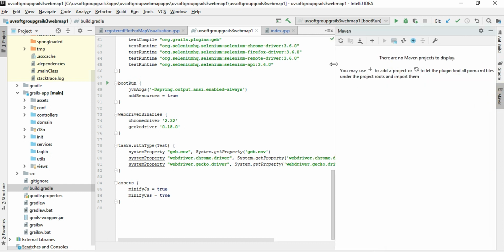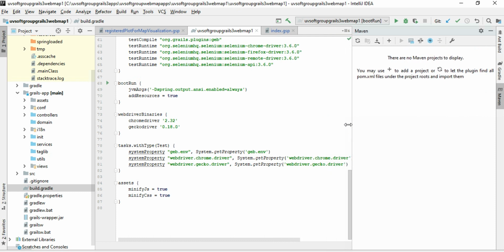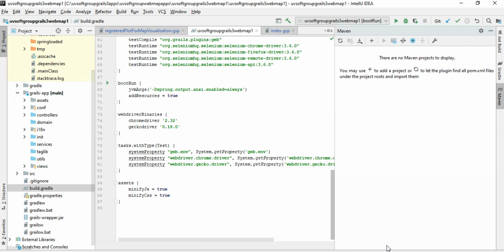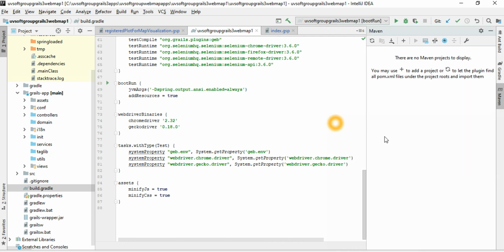51_2 : Java Groovy Spring & Spring Boot Build Tools + Gradle + Apache Maven + Apache Ant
Hope this video will be interesting  for creating, building, and generating a
self-executable, standalone jar files from your developed applications as like
Web applications or Microservices (SOAP or REST OR RESTFul API) applications
based on Apache Maven and Gradle to be helpful for those who are interested.
Technology & Tools used:
1.Any development IdE as like Eclipse, Intellij IDE
2.Java 8+, Groovy, Spring- Spring Boot
3.Maven & Gradle building Tools
4. Maven & Gradle build tools different plug-ins
5.Spring Boot & Application profiles based deployment and installation
(application.properties or application.yml)
6.Installation and deployment into Client Environments
7.Cloud infrastructure installation and deployment with containers as like docker